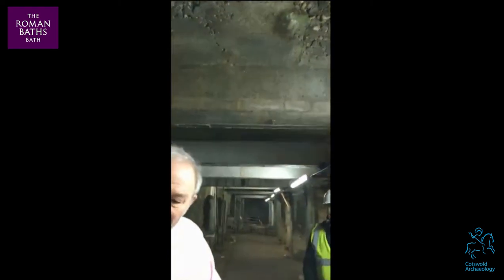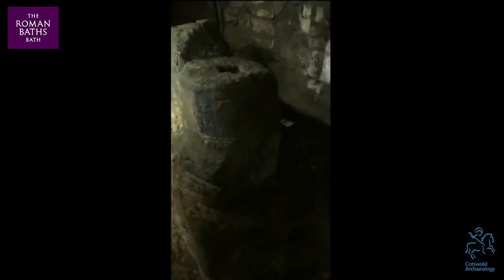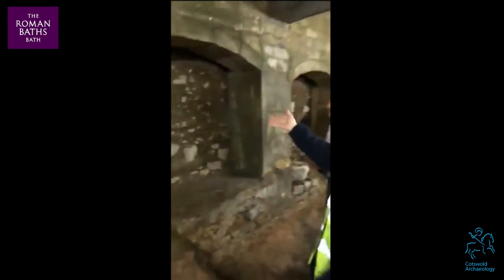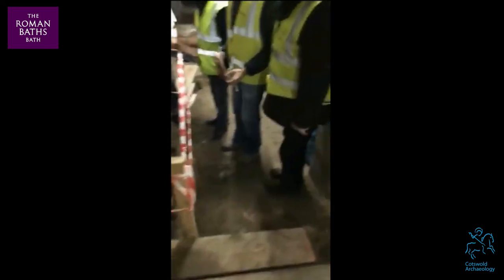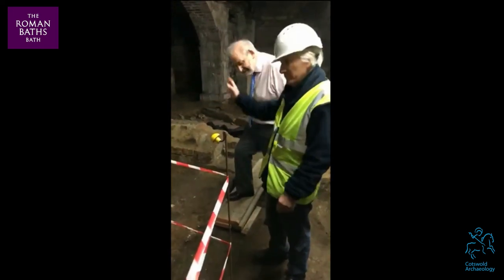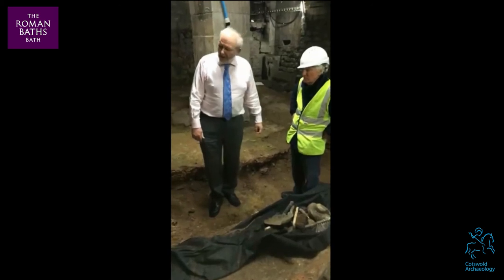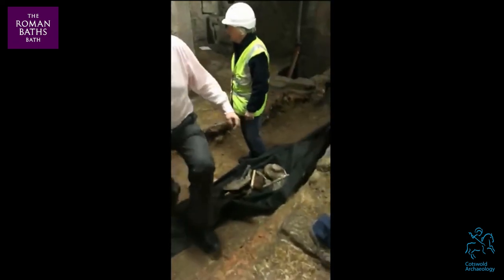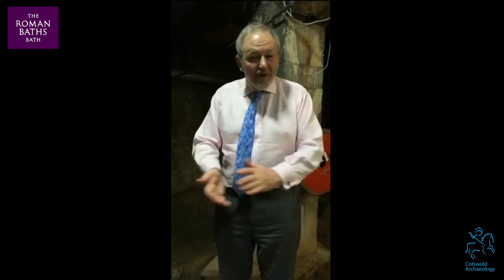Roman Baths Live Stream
Live-stream footage, direct from The Roman Baths, recorded during our excavation of Roman and Victorian archaeology. The excavation forms part of the Archway Project, and development of a new learning centre at The Baths.

Featured are Simon Clews (Manager and Curator, The Roman Baths), Simon Cox (Fieldwork Manager, Cotswold Archaeology), Peter Davenport (Historic Buildings Consultant, Cotswold Archaeology), and Henry Lowe (Bath and Camerton Archaeological Society).